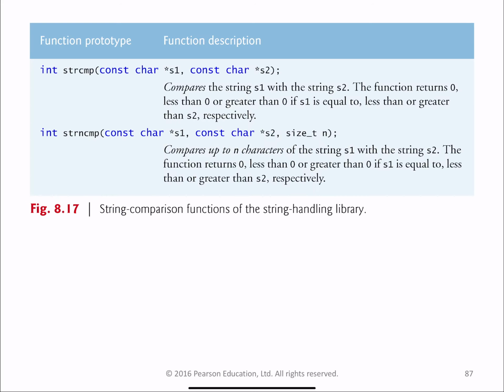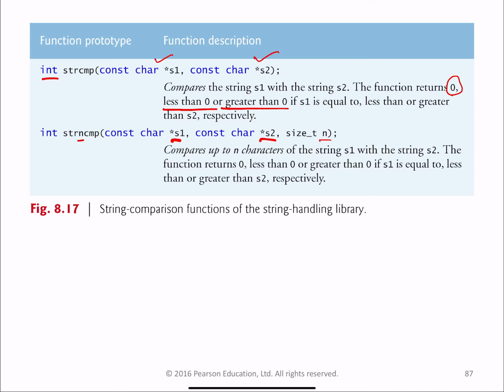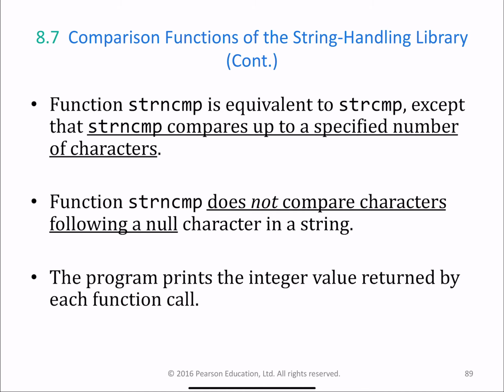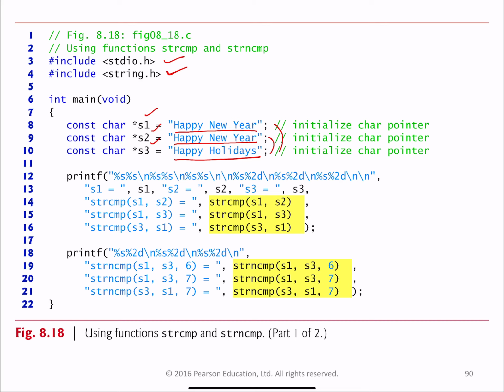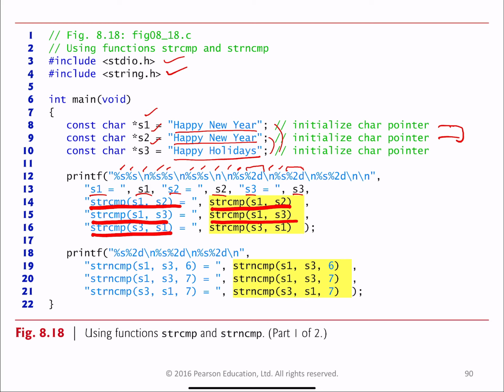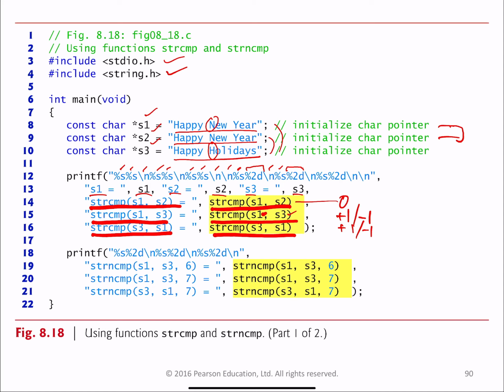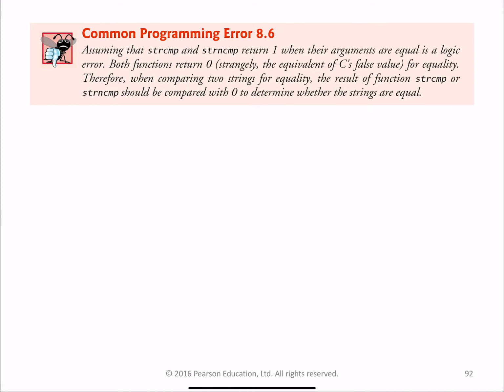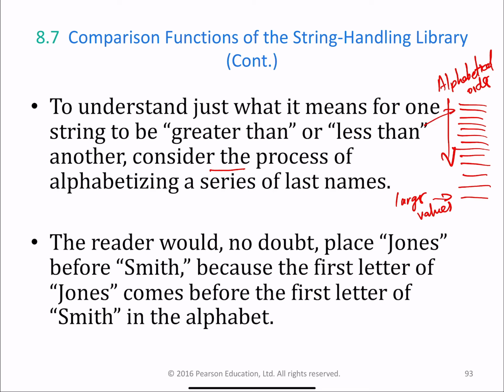12.7 Ch8 String Comparison Functions